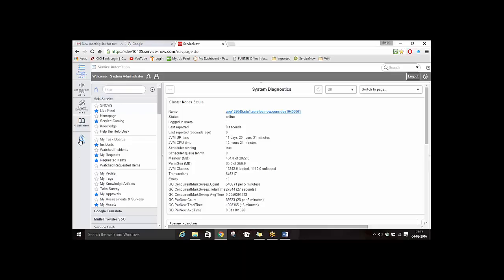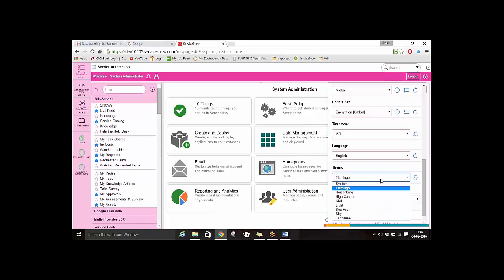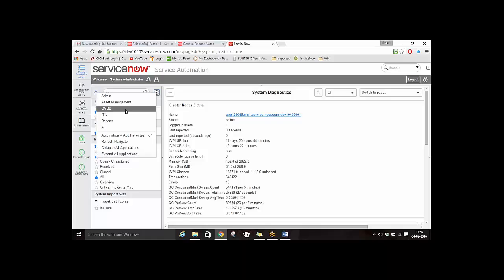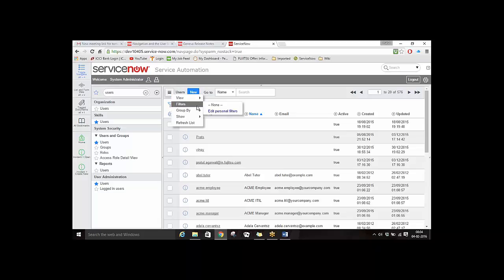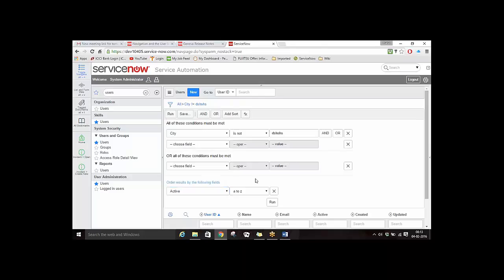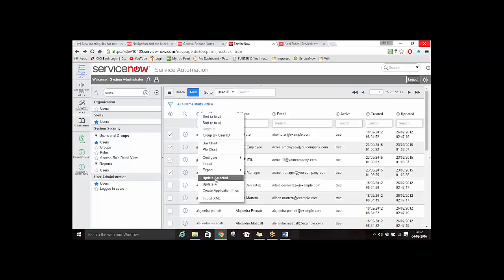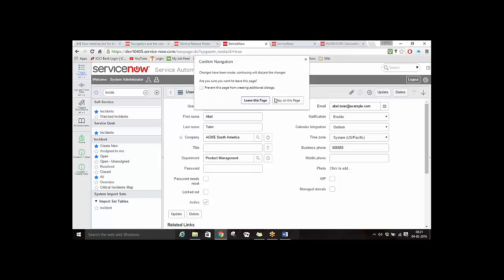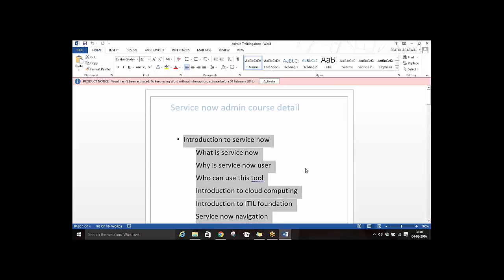Servicenow Training IN USA